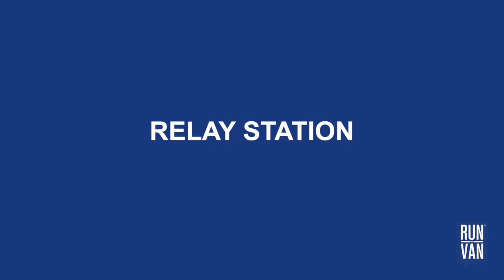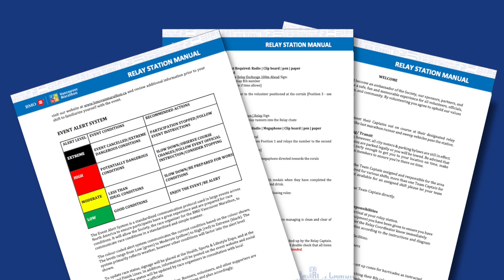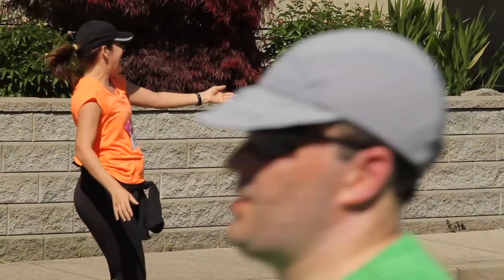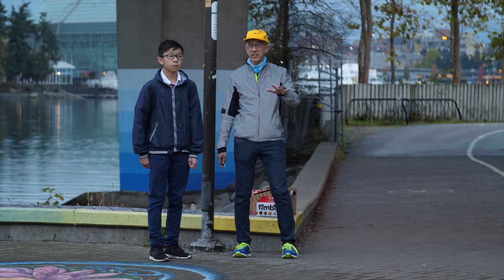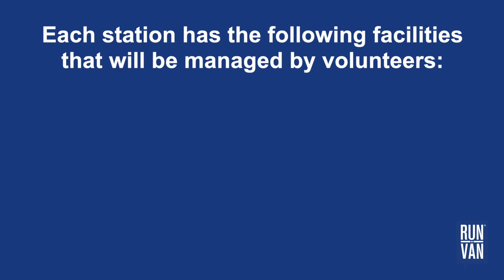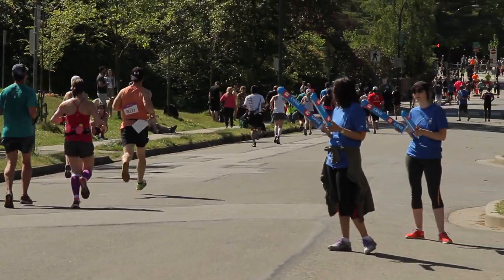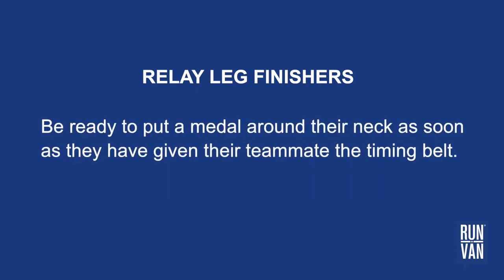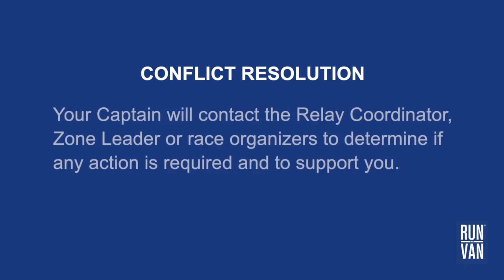BMO Vancouver Marathon Volunteer Training - Relay Station Volunteer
BMO Vancouver Marathon Volunteer Training
Role: Relay Station Volunteer